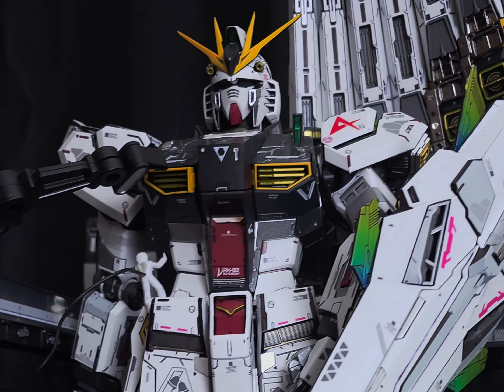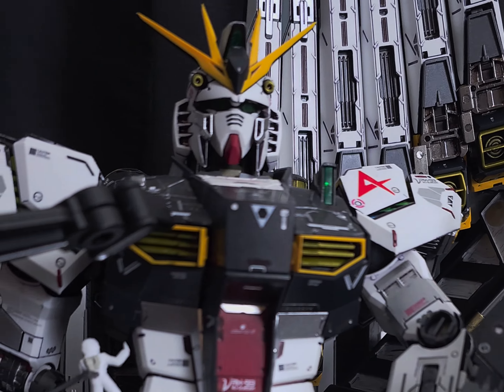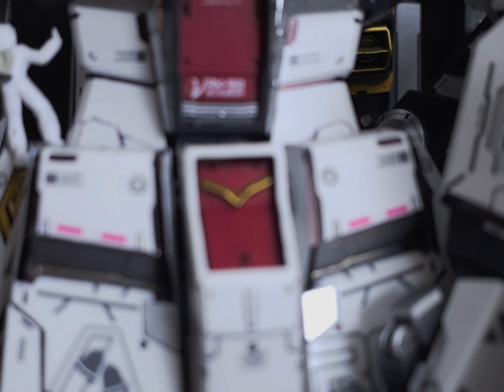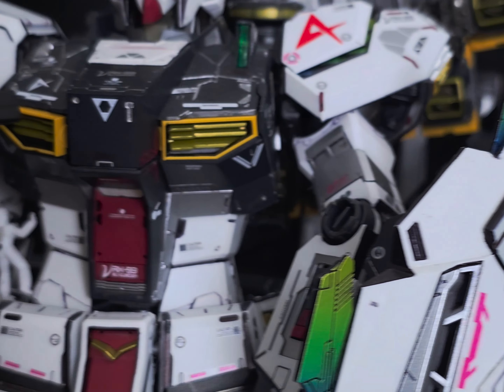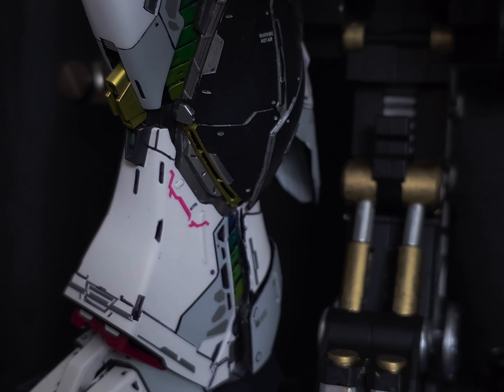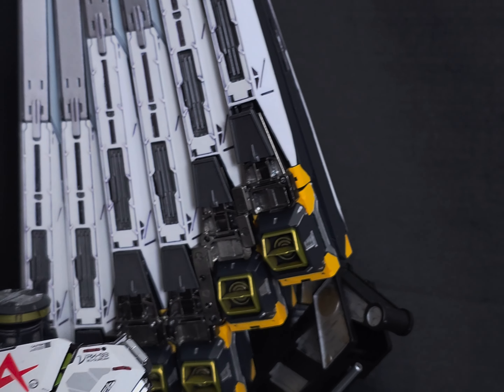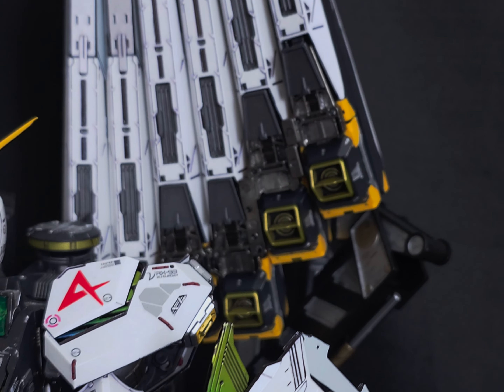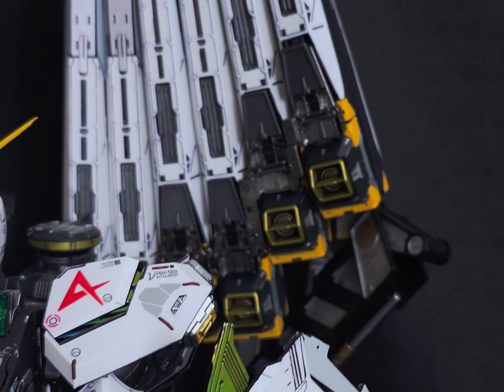Daban pg nu gundam model kits review amd thoughts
it's finally here my thoughts and review of the daban pg nu gundam. this kit took forever to complete, though I had a blast streaming it. so most of the followers and subs know most of the strife and struggle with this thing. I don't regret it at all and do recommend it for those who do was a monster to display